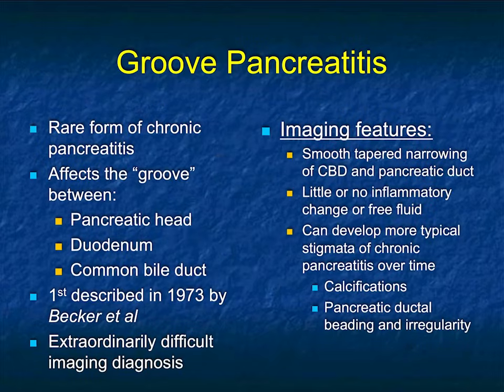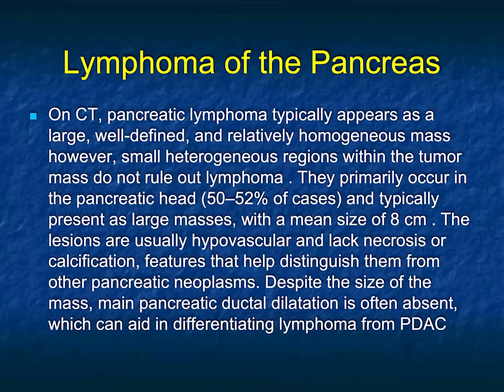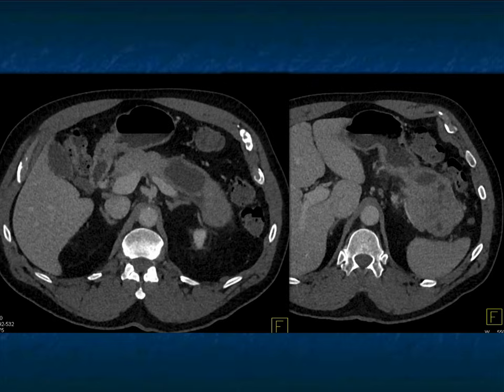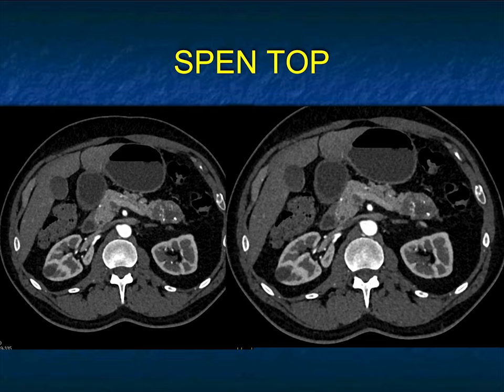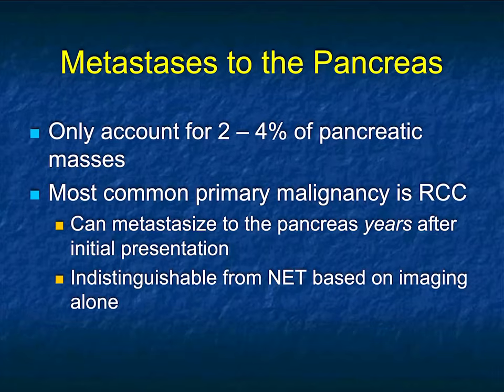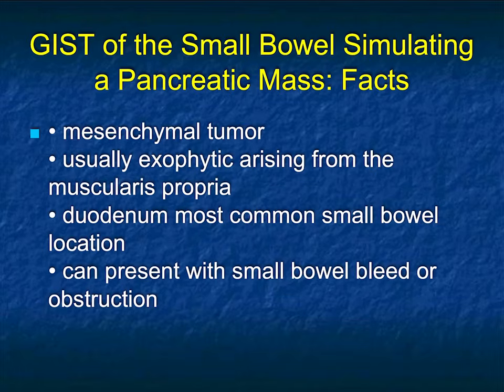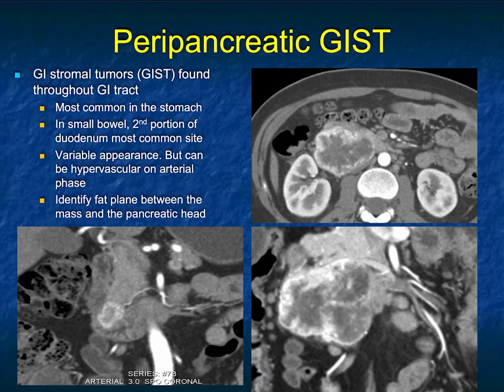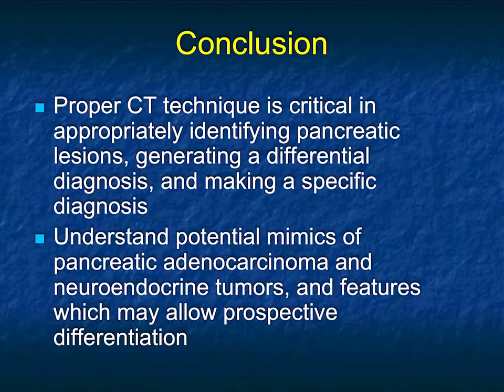Great Mimickers of Pancreatic Tumors Simulating Carcinoma: Mistakes to Avoid - Part 2